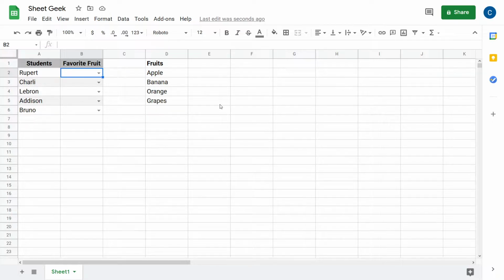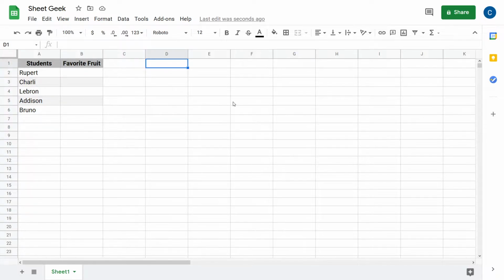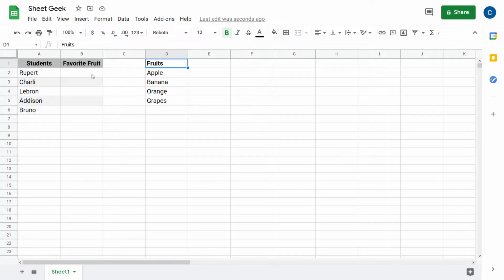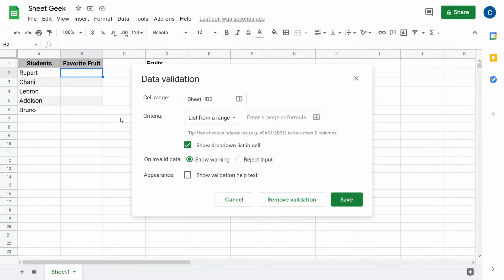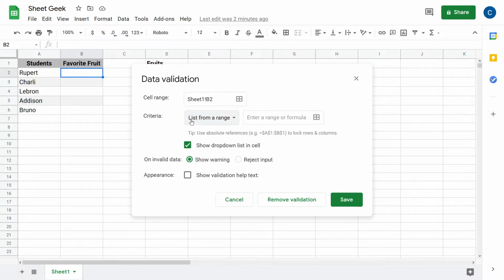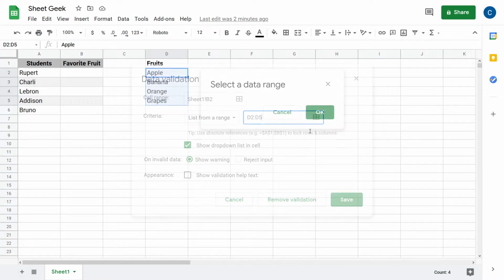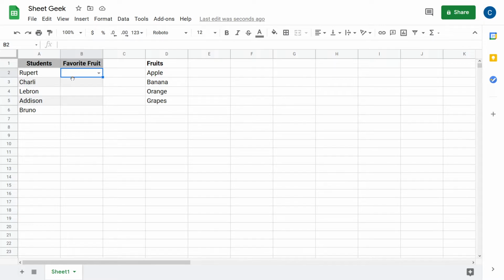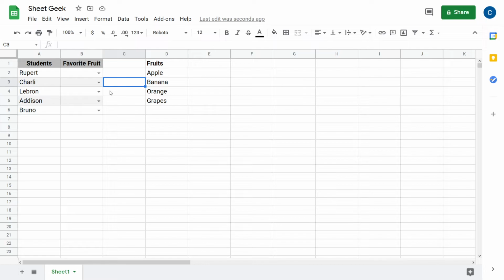How to Add a DROP DOWN LIST in Google Sheets Fast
In this video, I show you how to add a drop down list in google sheets fast and quickly